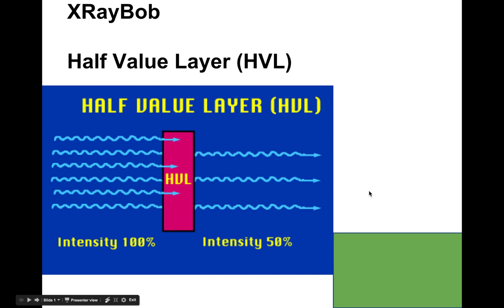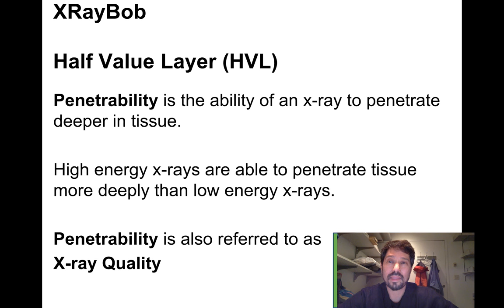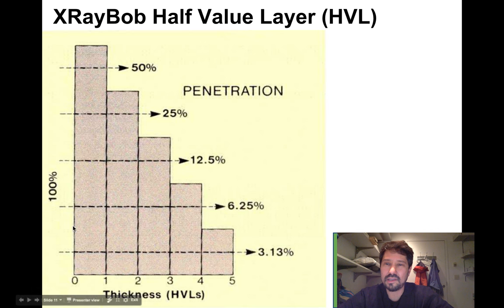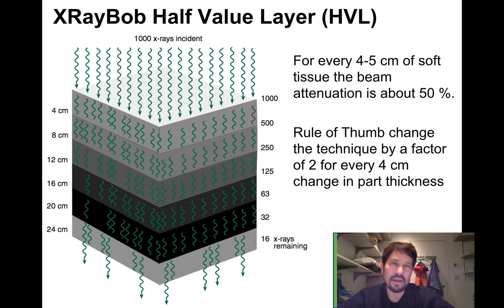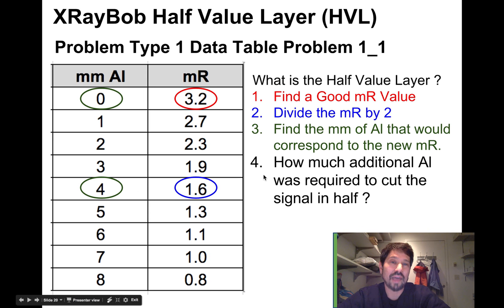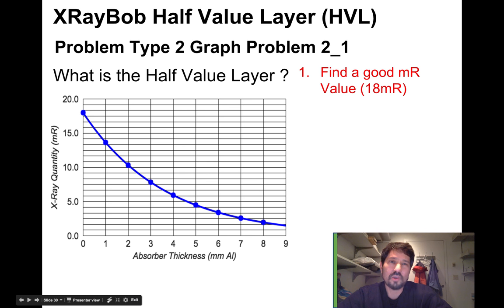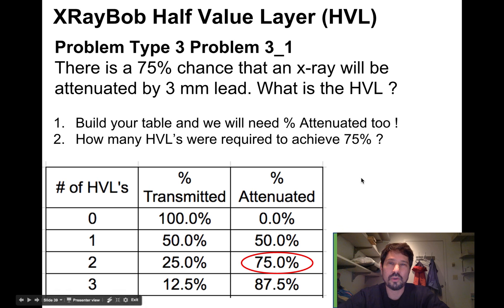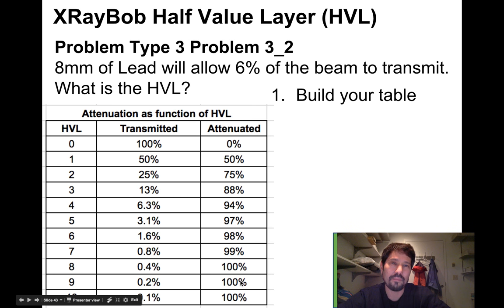XRayBob Half Value Layer Math Examples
Here is a brief explanation of Half Value Layers along with some math problem examples.